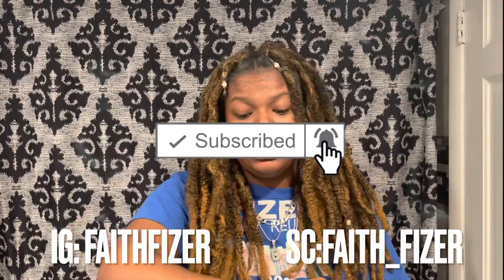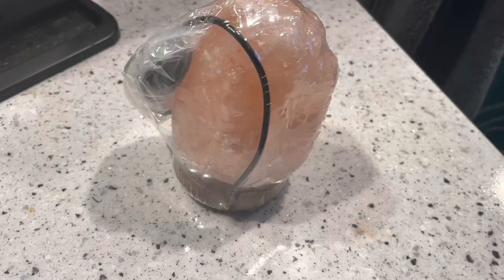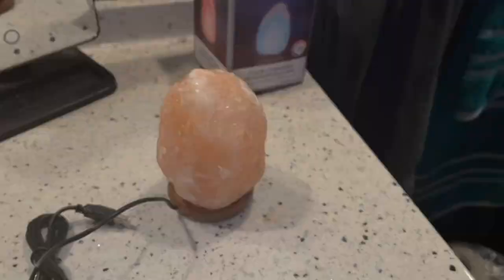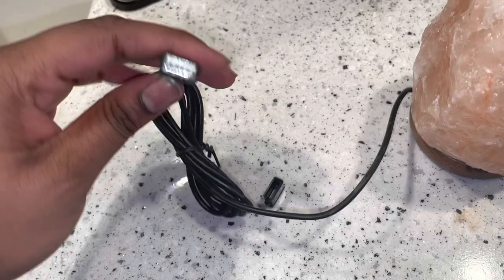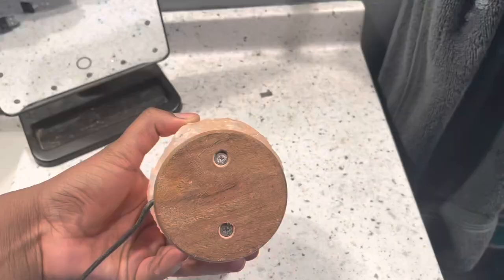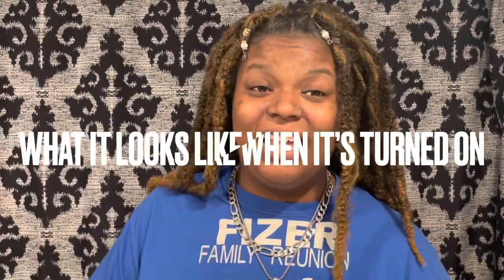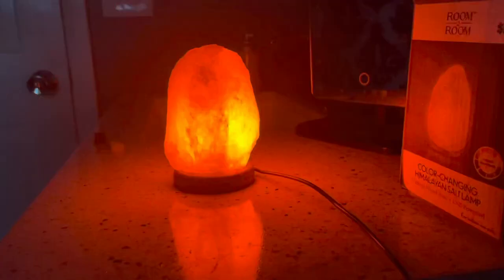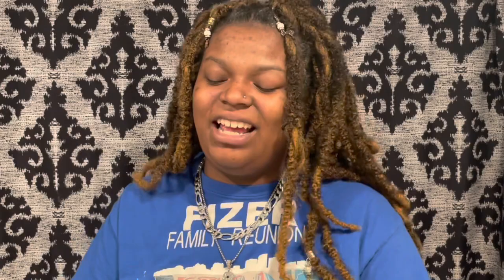Five and Below Himalayan salt lamp Review